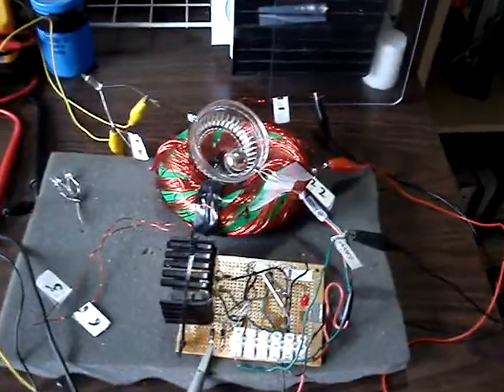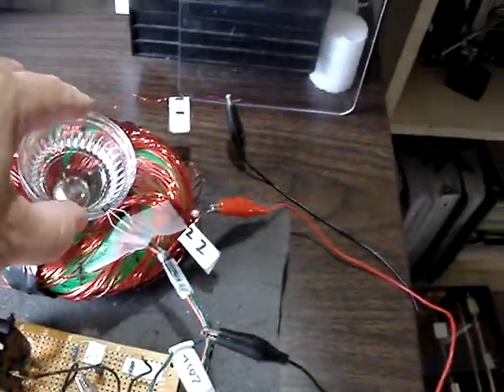Lolo Neoball Resonant Spinner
Using a Randy Powell 18x36 Rodin Coil geometry to spin a 1/2 inch neoball.  It will go up to about 50,000 RPM.   The cool thing here is it spins a very long time after the power is disconnected for unknown reasons.  There seems to be resonances setup between the rotating ball and the coil which act to reinforce each other.    Also, the Neoball will merrily spin in the cup up to 15 feet away from the coil for some time with no power to th circuit.    That is also  remarkable.     I'll be testing other coils for this effect also.   Check out Randy Powell's videos    under the name  theabhakingdom to learn about the new coil winding ideas.
Aloha